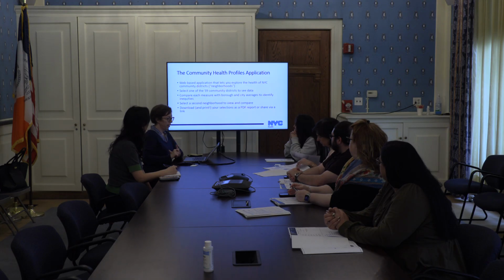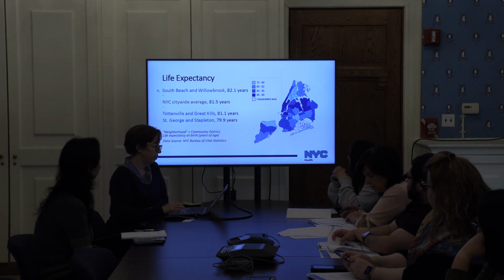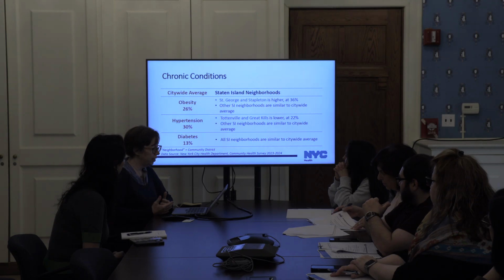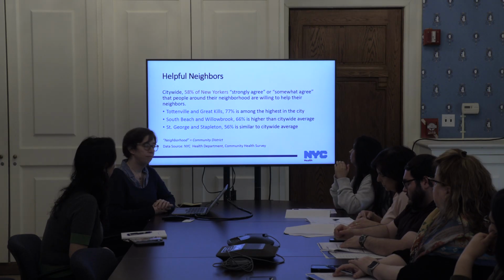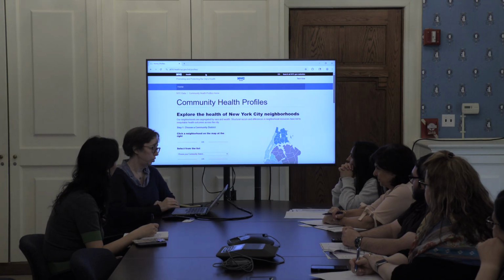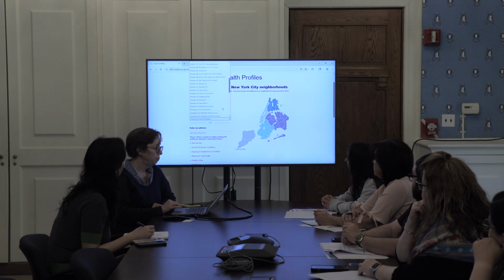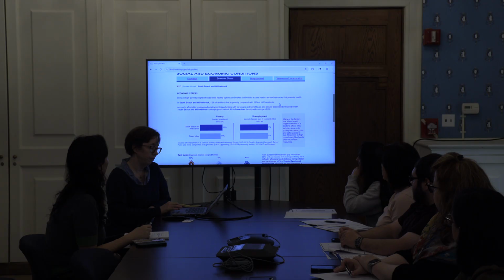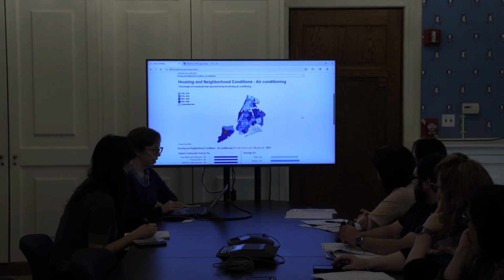Staten Island Borough Board Meeting May 6, 2026